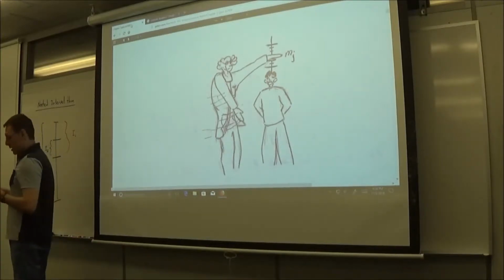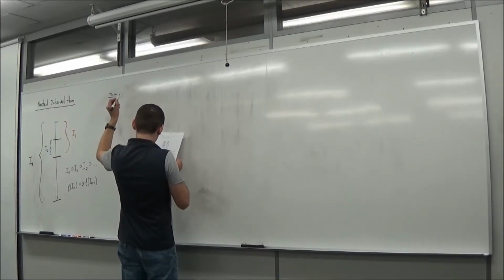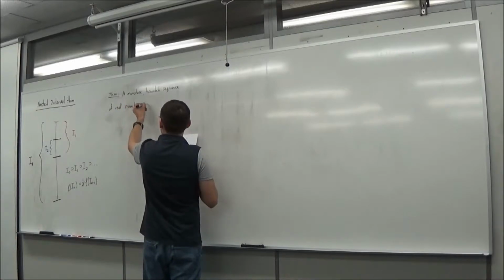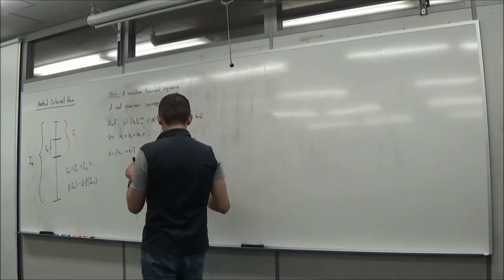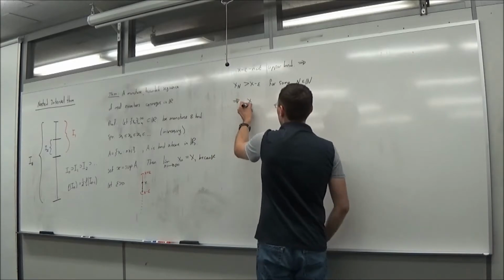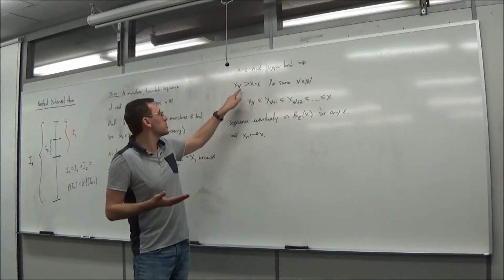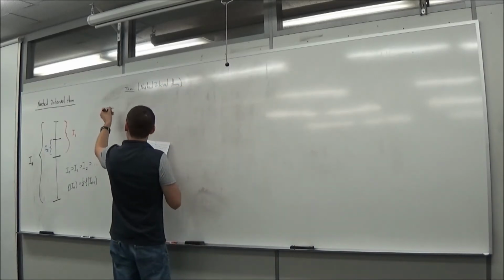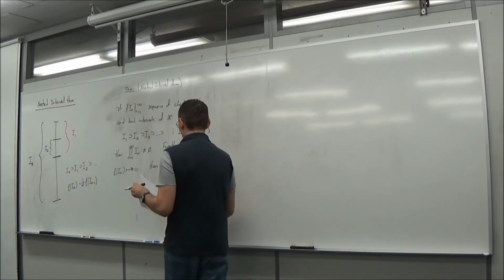Introduction to Math Analysis (Lecture 19): Nested Interval Theorem - Intuitive Approach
We give an intuitive explanation of the statement of the nested interval theorem.